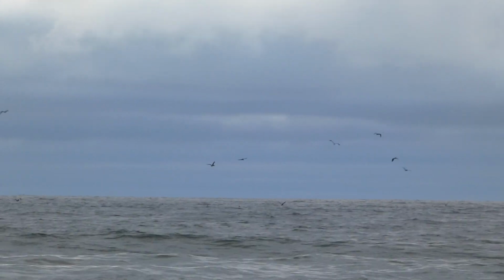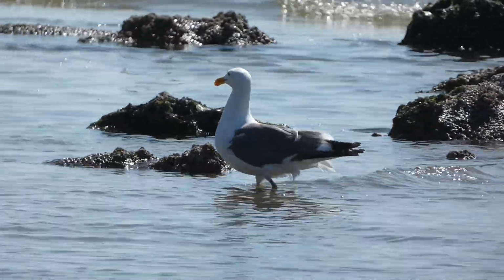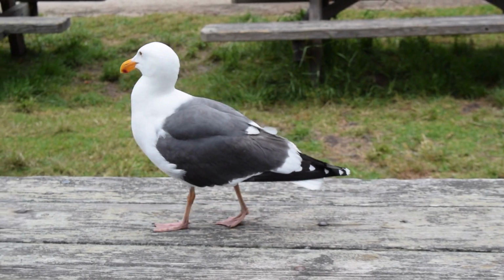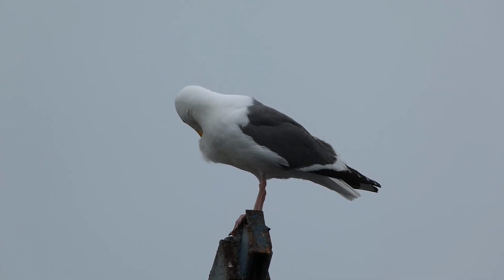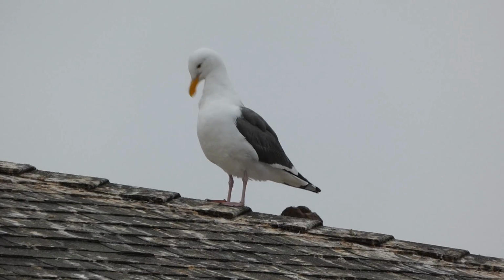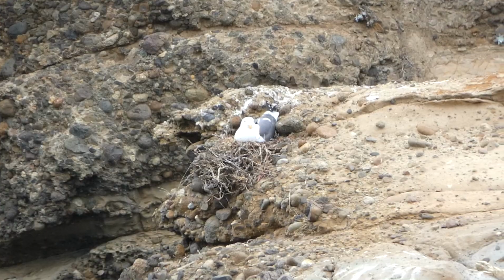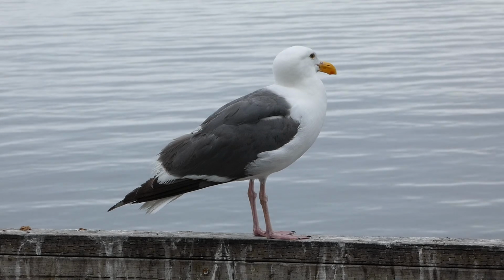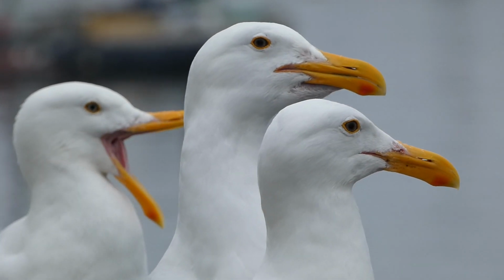Western Gulls: Survivors of the Shoreline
The Western Gull is a common species that can be found on the Pacific Ocean. Sometimes overlooked, these gulls are actually quite fascinating and resourceful.

Nikon D5300
Derek's vlogging and macro camera